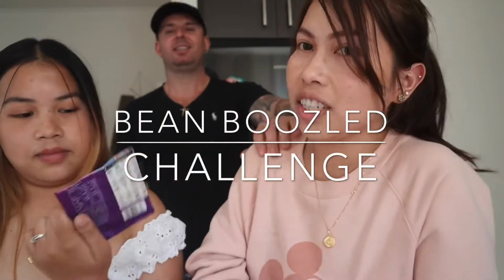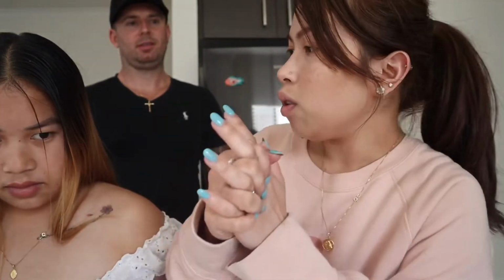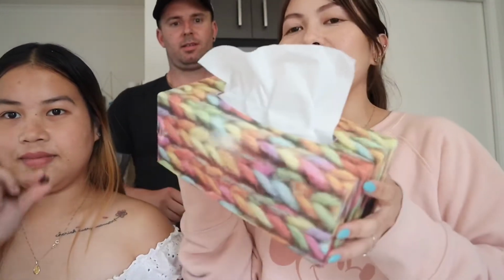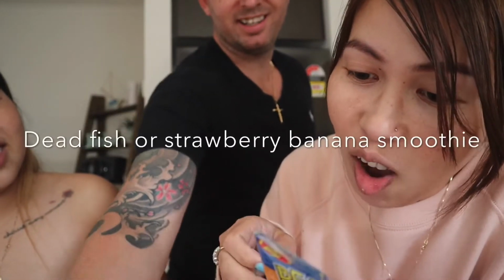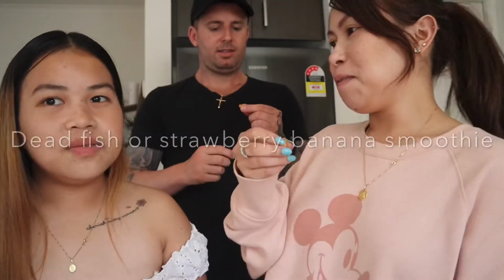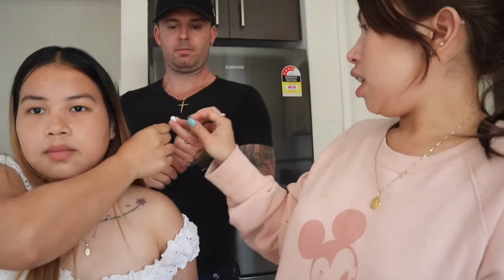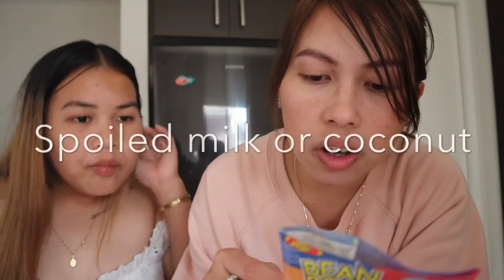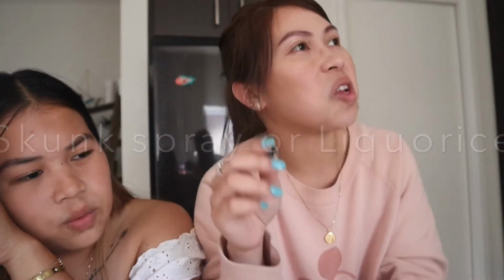BEAN BOOZLED CHALLENGE WITH MY SISTER & MY AUSTRALIAN FIANCÉE ~ PINAY IN AUSTRALIA